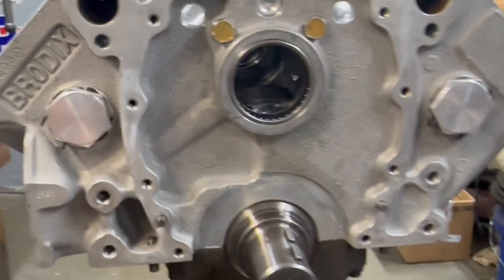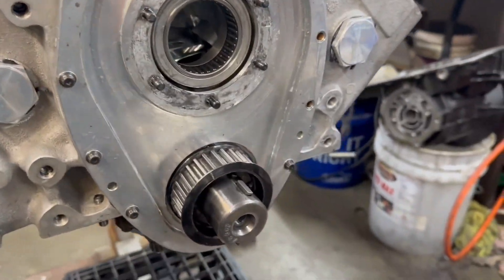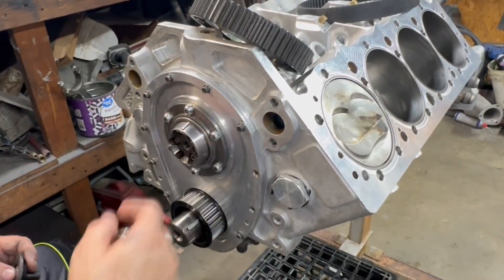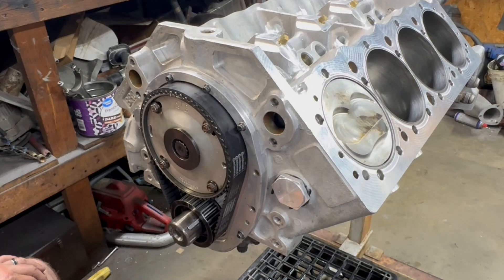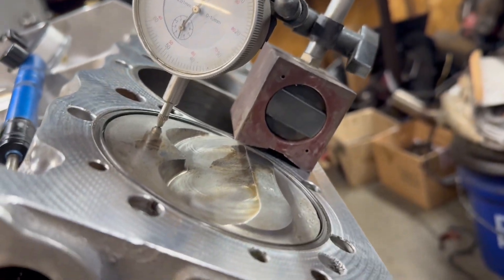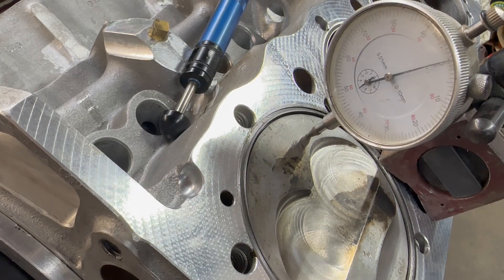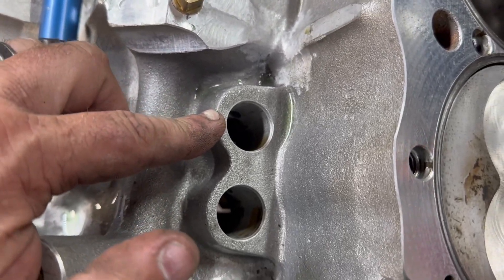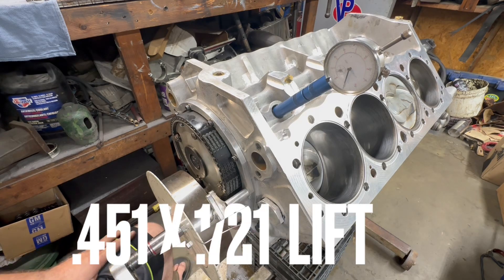How to Degree a Camshaft / Easy, you can do it!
Today, we are degreeing the camshaft in my 409ci SBC.  This applies to all brands, but the difference is which side number 1 cylinder is.  But this basic system is how you can degree any camshaft.  You need a degree wheel, dial indicator for measuring cam lift.  You can also do this on the car, but you have to use the pushrod or rocker arm to determine when it's at max lift.  Much easier without the heads on the engine.